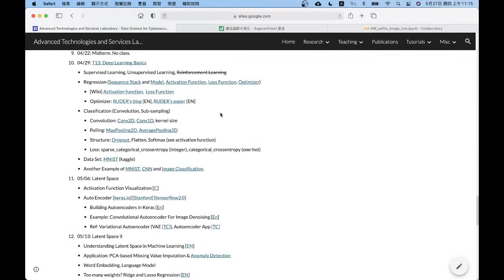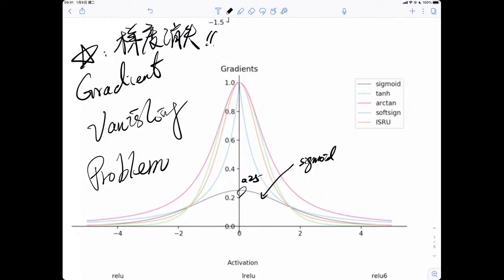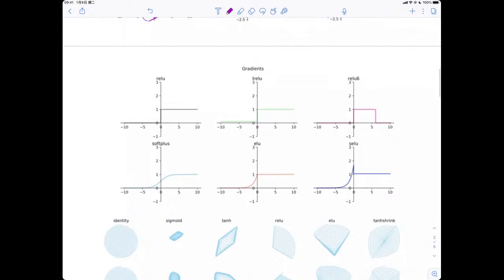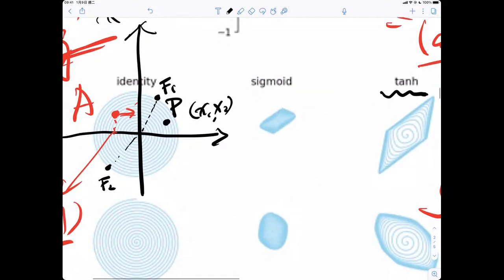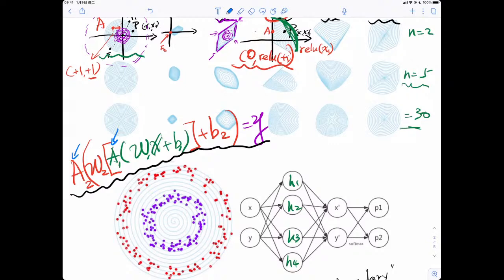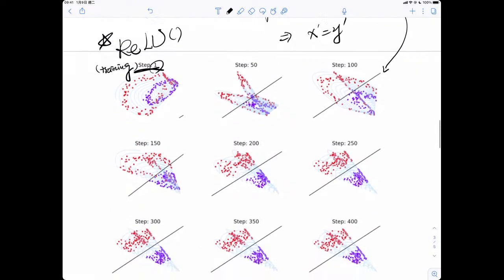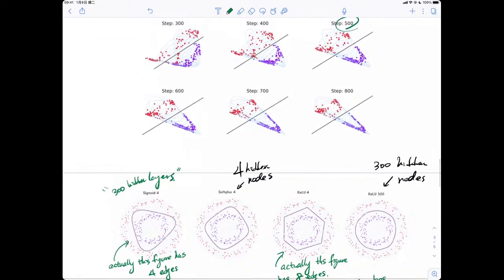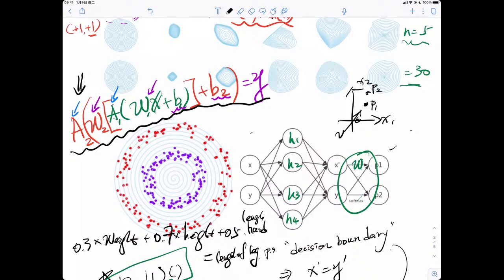[DS4CS] Week 14-3 NN Activation Visualization + Sensitivity